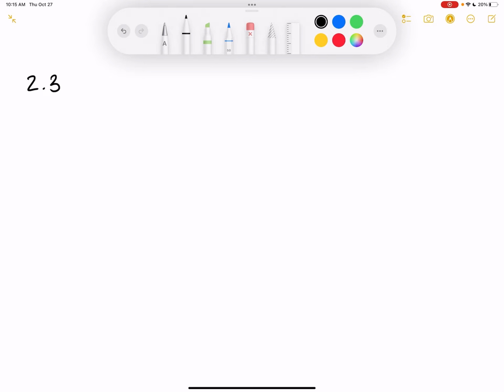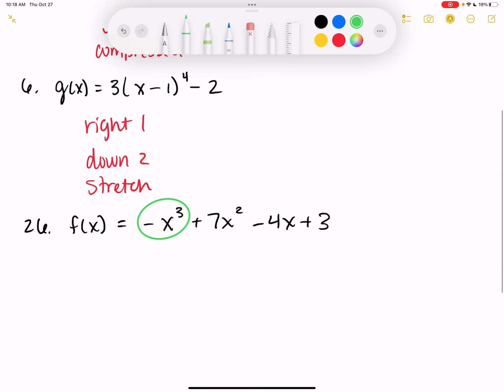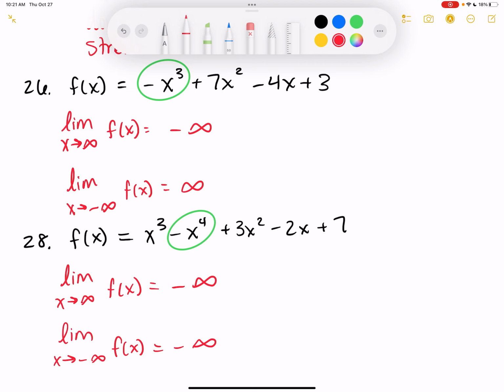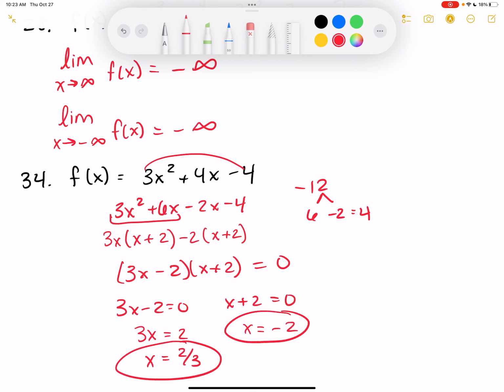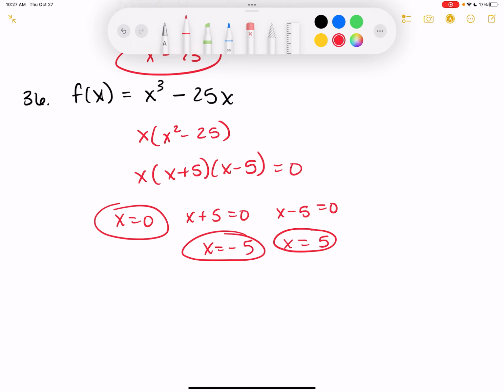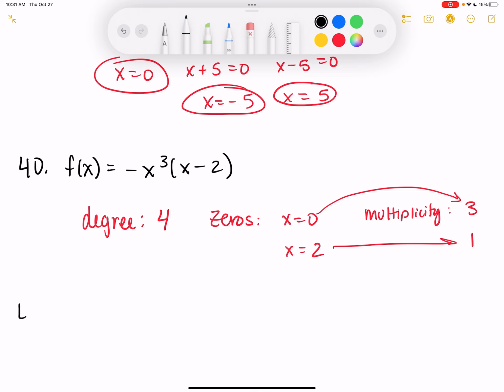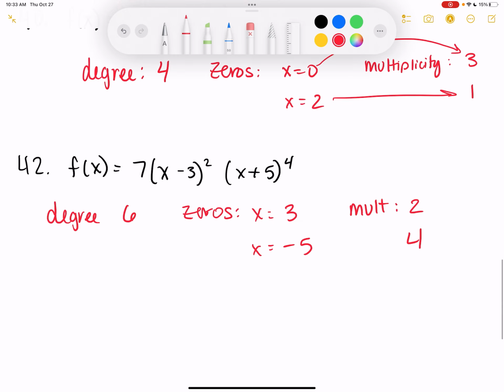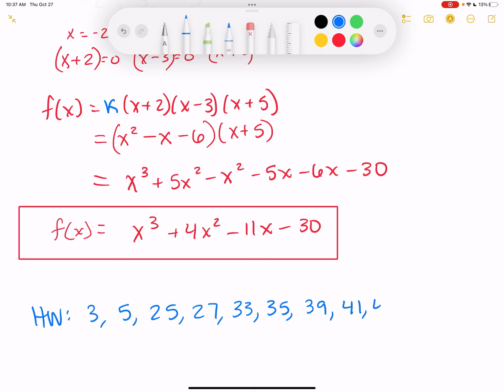Precalculus 2.3 Polynomial Functions of Higher Degree with modeling notes